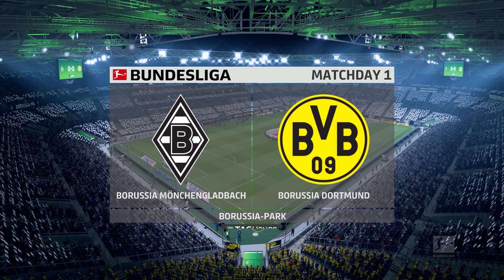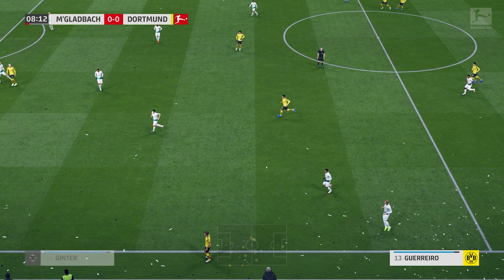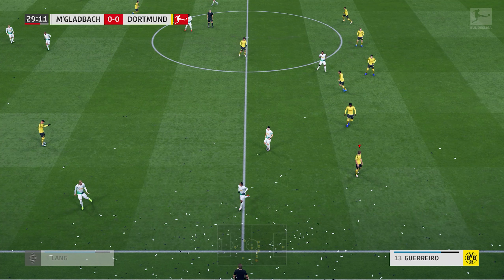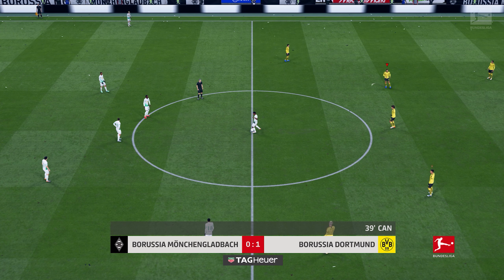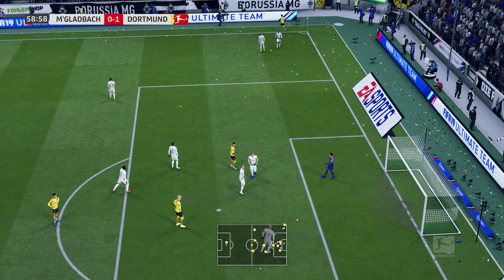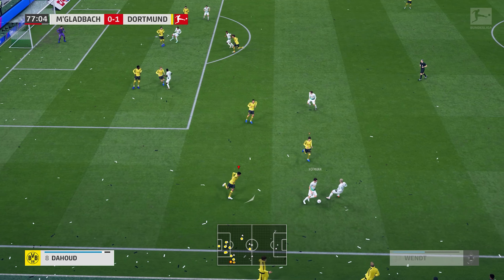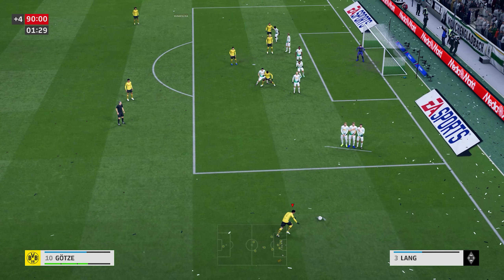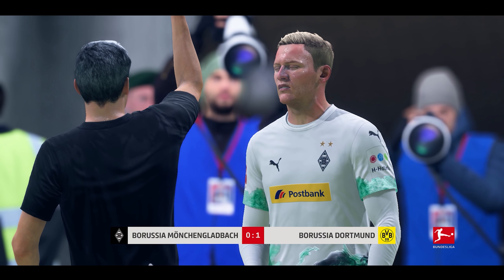FIFA 20 | Borussia M'gladbach vs. Borussia Dortmund | Bundesliga | at BORUSSIA-PARK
PLAY FIFA 20 IN FIFA 19.

This video shows you a FIFA 19 mod FIFA 20 match of Borussia Mönchengladbach vs Borussia Dortmund in the Fußball-Bundesliga 2019/2020 new update at BORUSSIA-PARK on PC by KepoFIFA. In the Legendary difficulty level with ultra graphics and Full HD 1440p at 60fps. Enjoy the video!